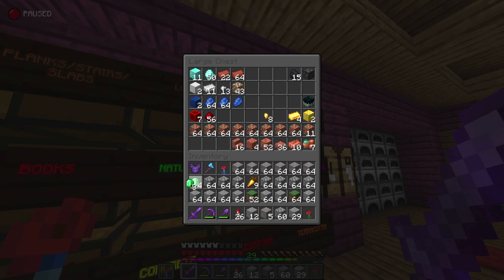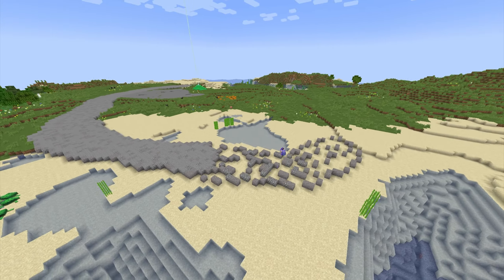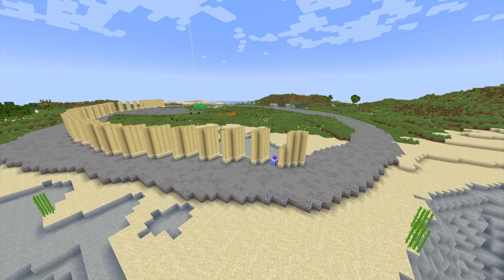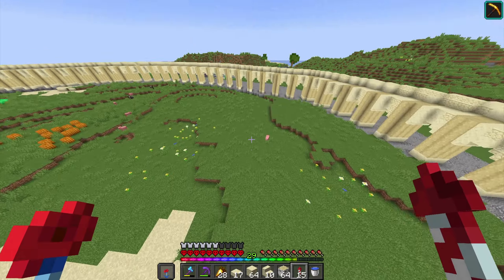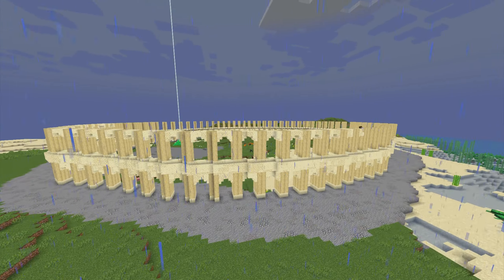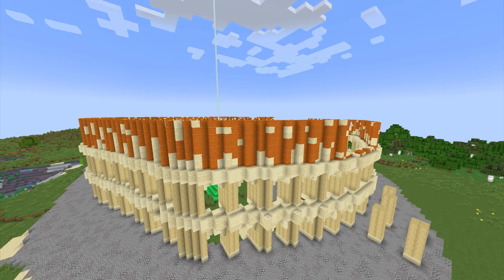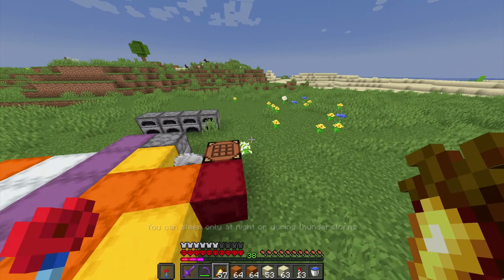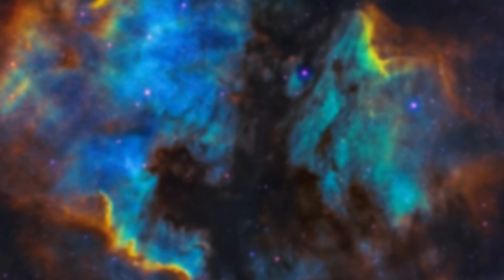I Spent 24 Hours Building this ANCIENT Wonder in Hardcore Minecraft... [#16]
Today I continue my 1.18 Minecraft Hardcore world. In this world I only have one life, meaning if I die, I cannot respawn. In this episode, I continue building the seven wonders of the world in Minecraft! Today we are beginning to build the Rome, Colosseum! This took 100 days and 24 hours off of my life expectancy so I hope you enjoy it.

Discord Server [DON'T Inquire Here]
This series is inspired by Wadzee, Sandiction and Luke TheNoteable Hardcore Minecraft Series, as well as Mumbo Jumbo and Grian on the Hermitcraft server. However, instead of it being Wadzee, Luke the Notable, Mumbo Jumbo or Grian, it's actually just me. I like to make Giant Mega Builds, and this is similar to a Custom Minecraft Challenge video, except the Custom Minecraft Challenge is to survive. You could call this Minecraft, But Hardcore.

[I Spent 24 Hours Building this ANCIENT Wonder in Hardcore Minecraft... [#15]]